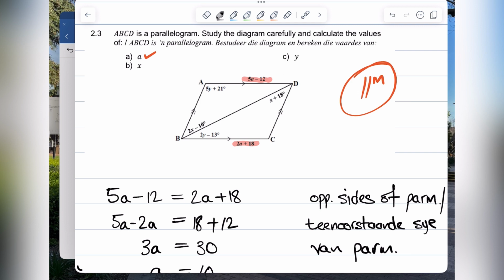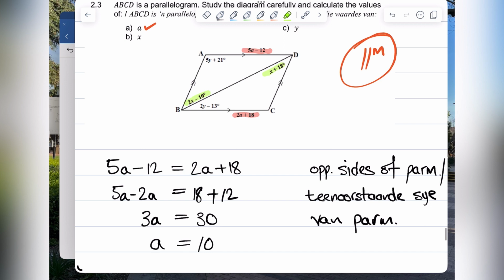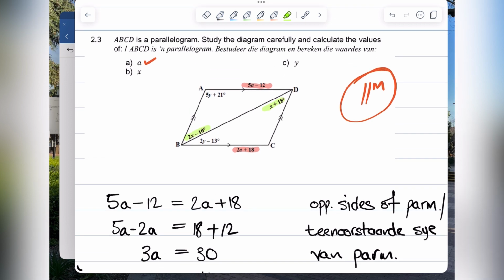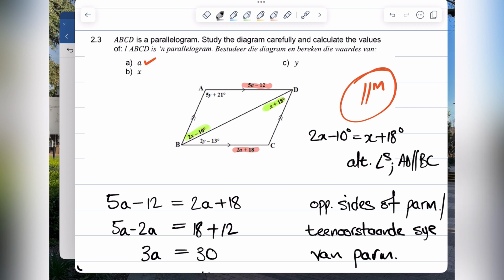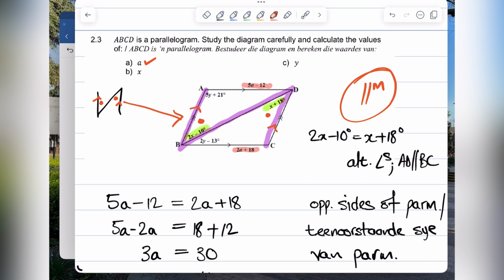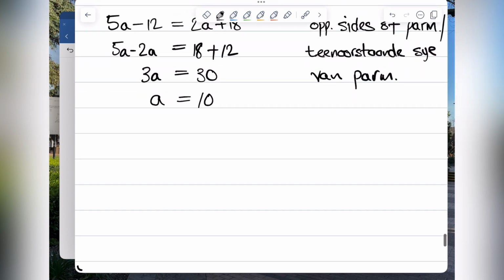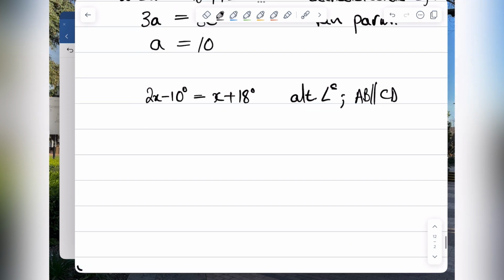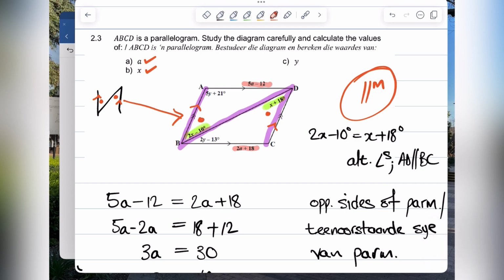How to solve unknown quantities in a parallelogram Pt. 2 | GRADE 8 GEOMETRY